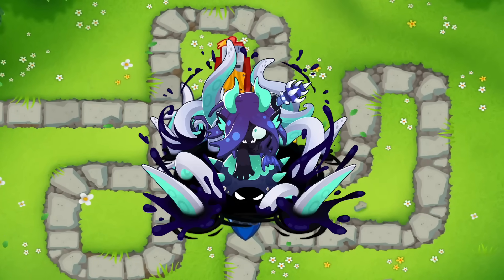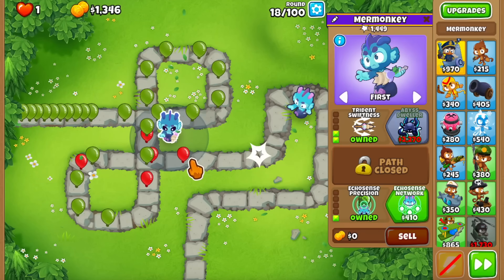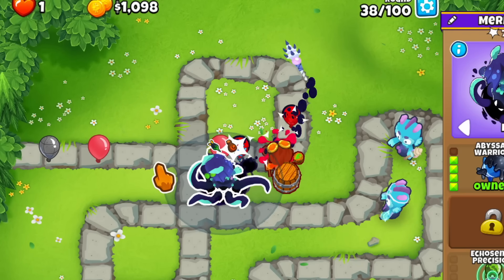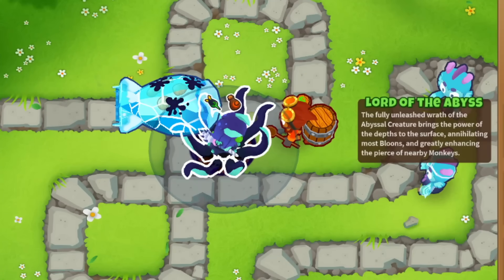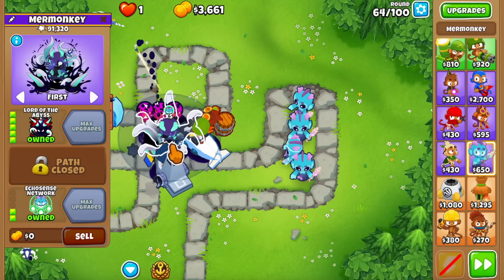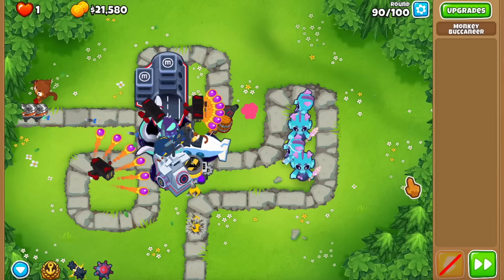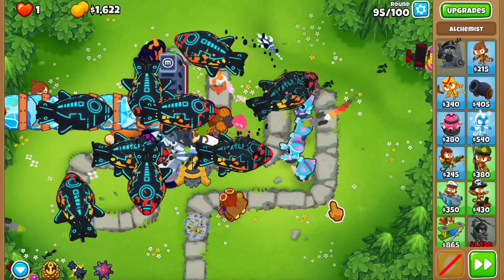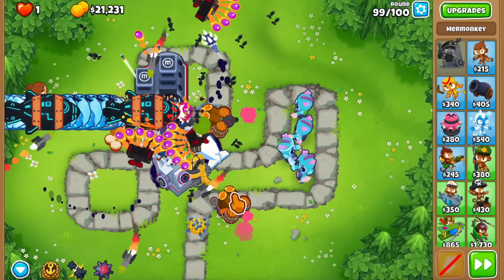Lord Of The Abyss DOES WHAT? (Tier 5 Mermonkey Bloons TD 6)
The Lord Of The Abyss Tier 5 Mermonkey in Bloons TD 6 is amazing! This brand new upgrade allows us to place water towers on land, adds extra pierce to nearby towers and does decent damage by itself, so let's see how good the new 5th Tier Lord Of The Abyss is in BTD6!